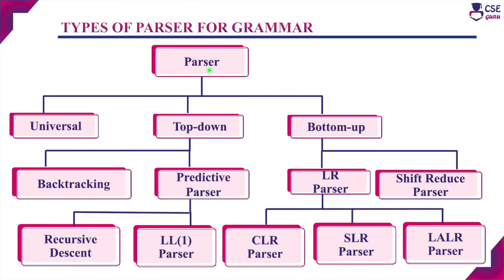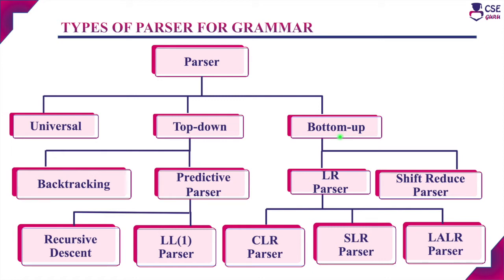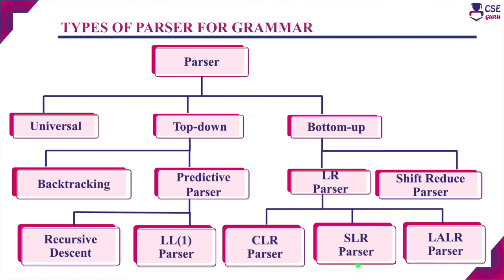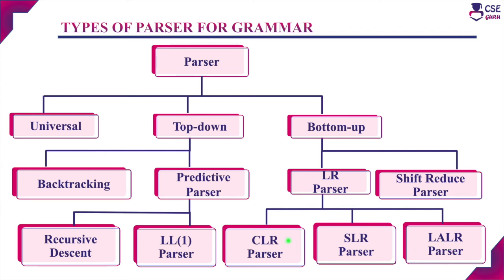Types of Parser | Parsing Techniques | Syntax Analyzer | Lec 23 | Compiler Design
This video explains different Types of Parsers or Parsing Techniques with a diagram.